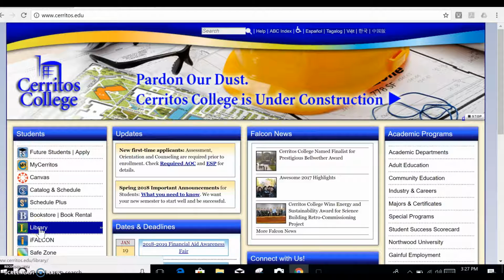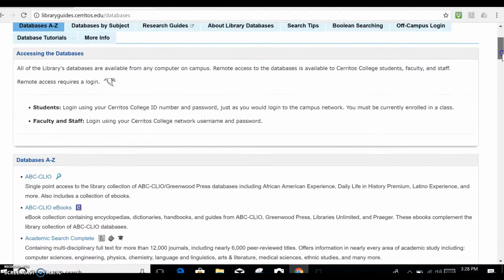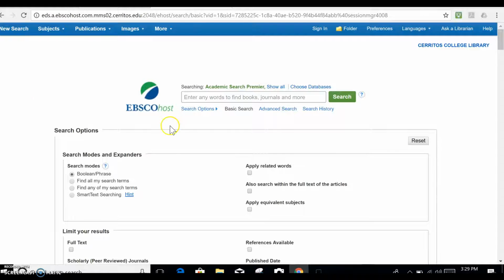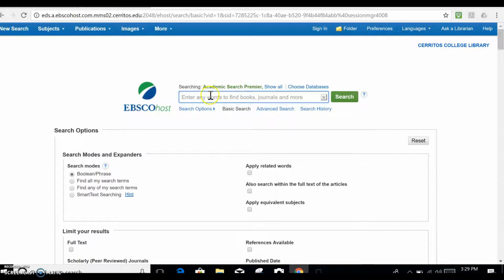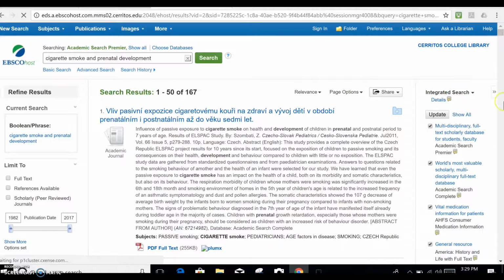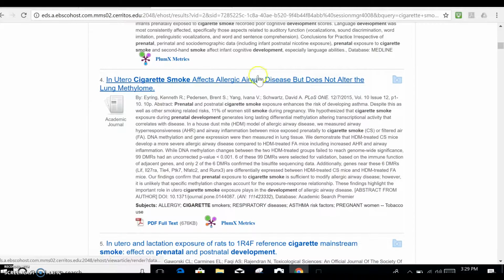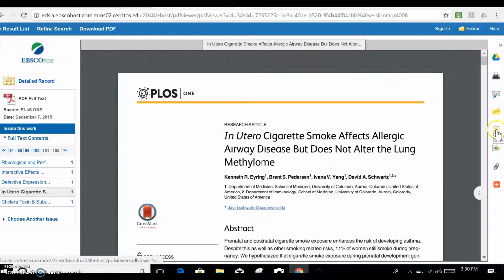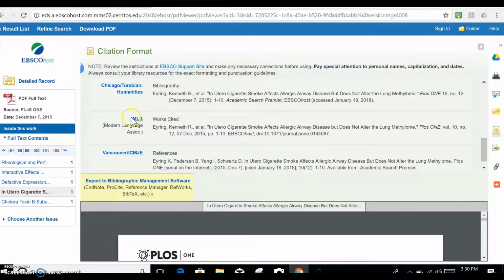Prenatal Health Report Research